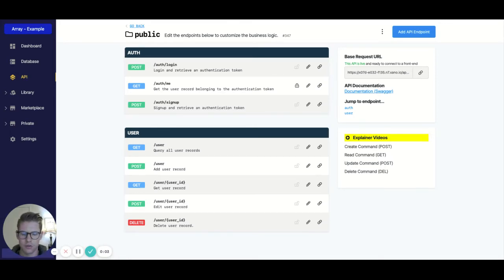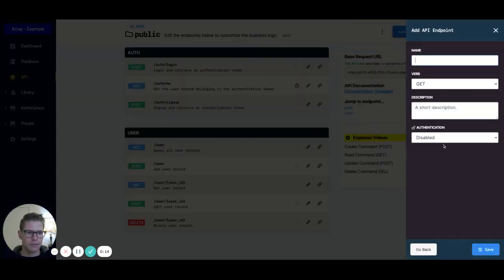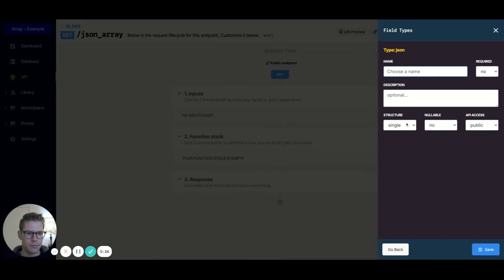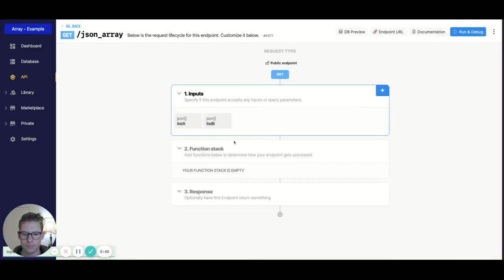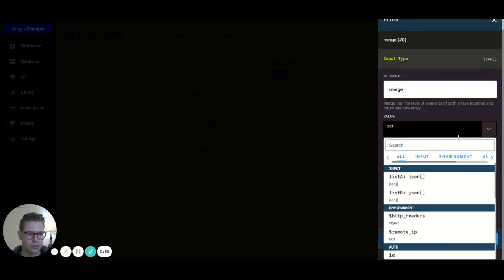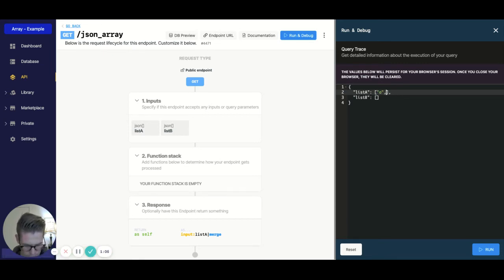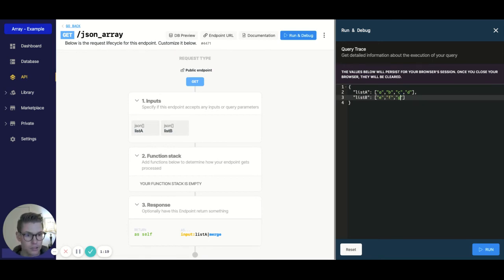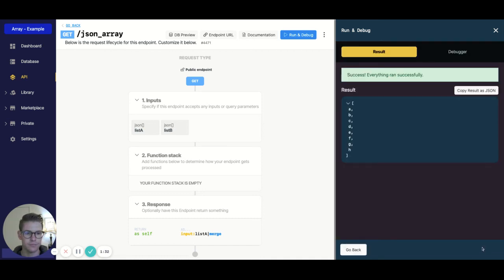How to concatenate (merge) two JSON arrays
Customer Question: I give you two JSON arrays and Xano gives me back a concatenated array?